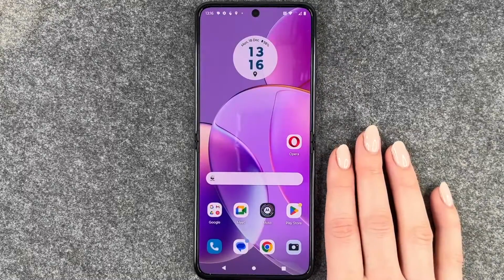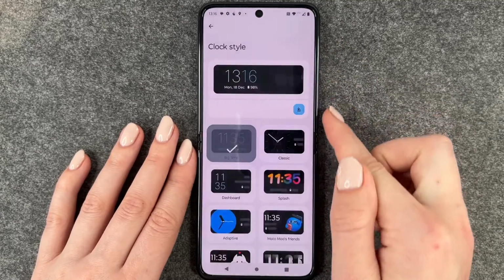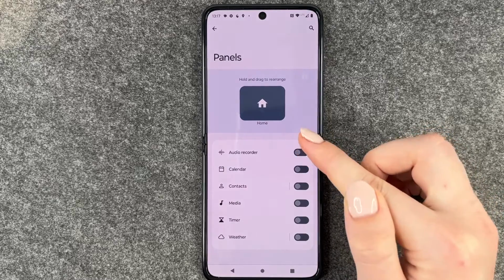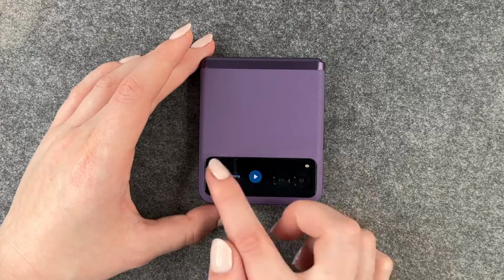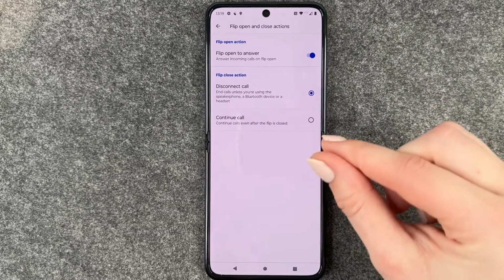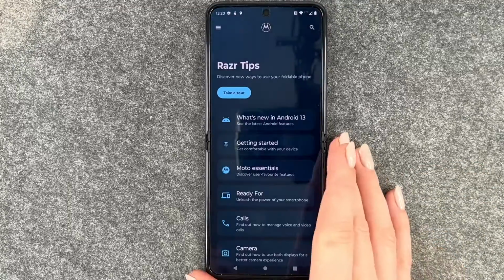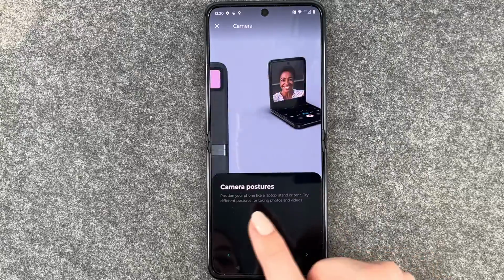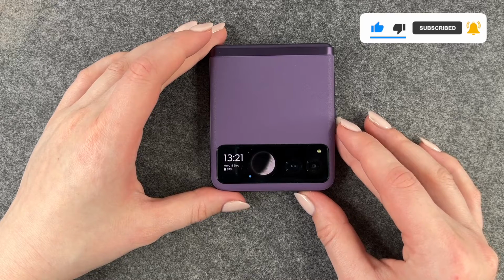Motorola Razr 40 - How to change the External Screen • 📱 • 🔆 • Tutorial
In this video we will show you how you can customize the external screen on your Motorola Razr 40. Have fun!